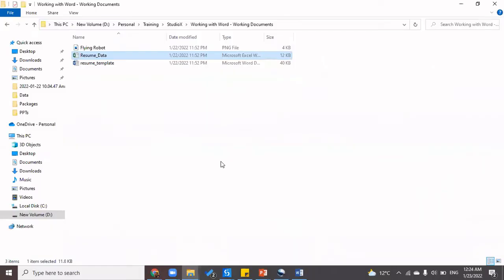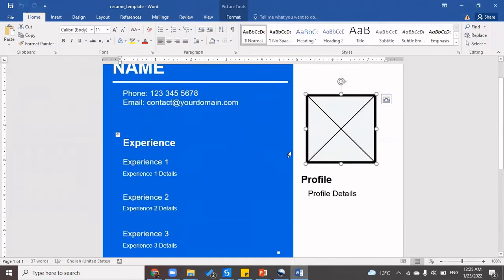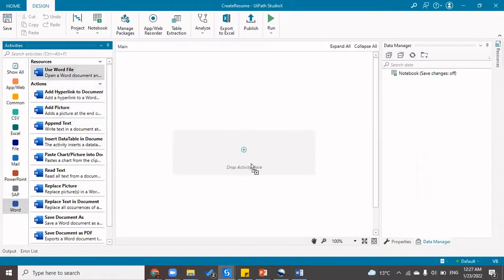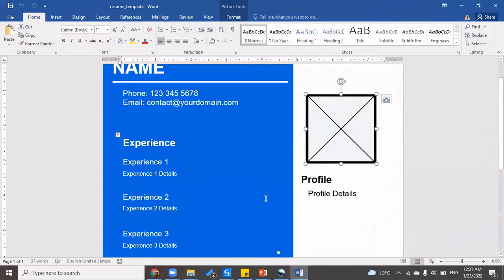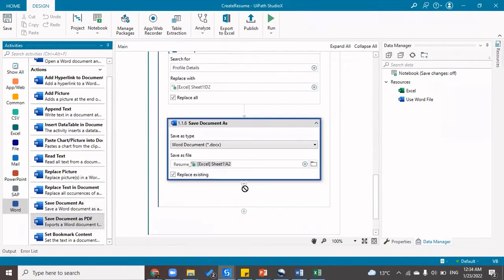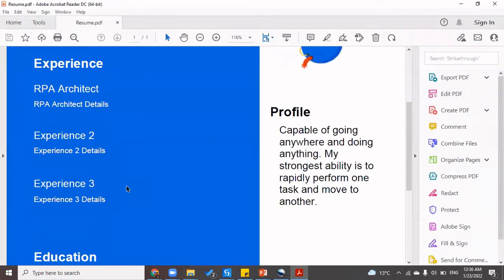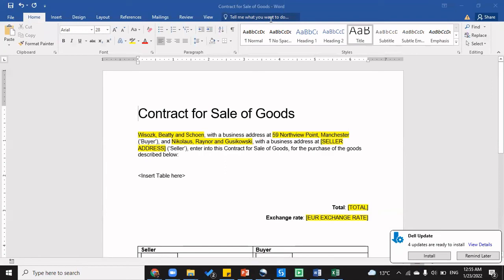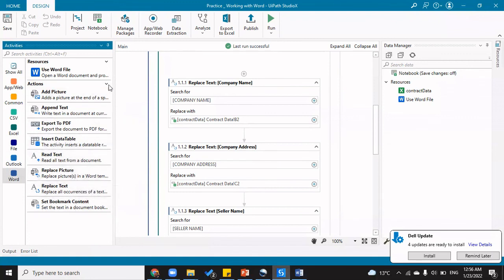Become a Citizen Developer | UiPath - StudioX | Episode 3 | Word Automation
In this video, we will learn about Word Automation and its usage or related use-cases.

Happy learning!